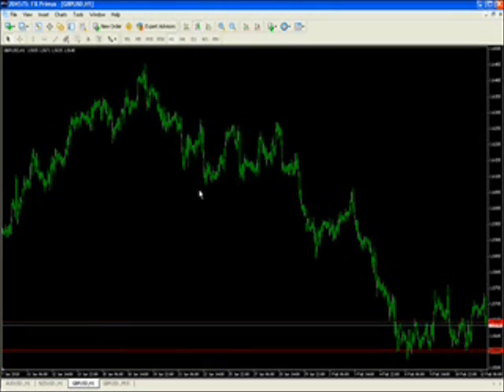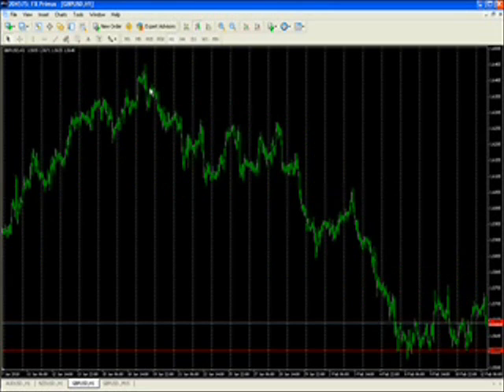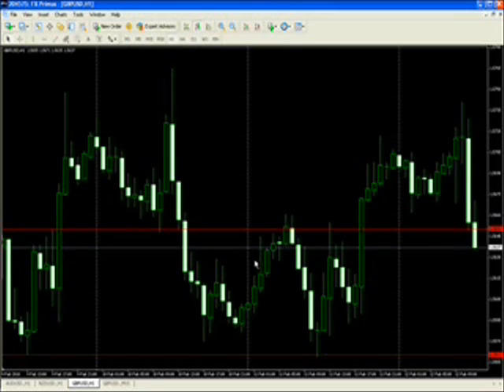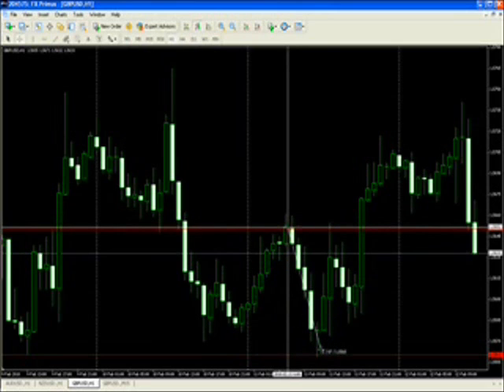RangeTrading.wmv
It is common practice to trade a trend. How would trading ranges be more profitable? In fact, how would you trade a range?

Watch this video to learn about taking trades in a range bound market. Using cyclical volume and risk management to enhance your trading probability.